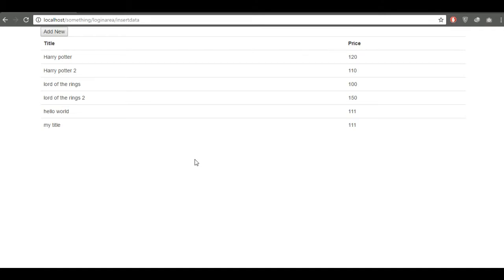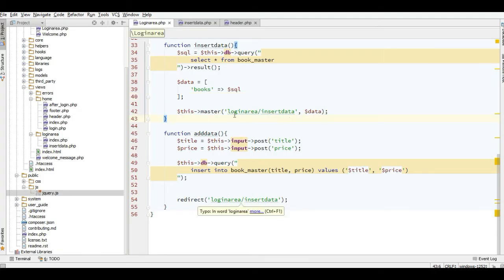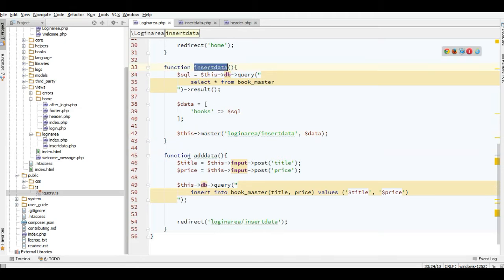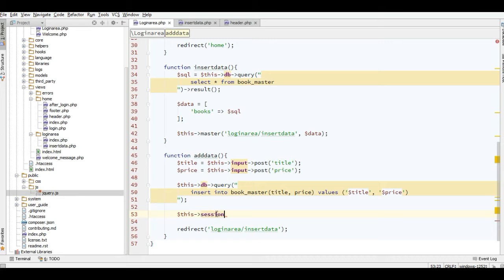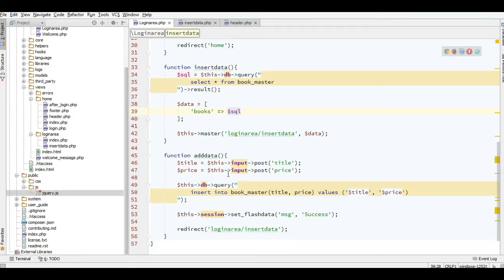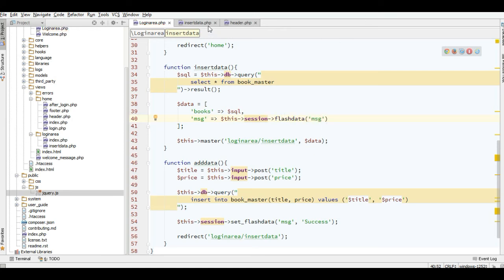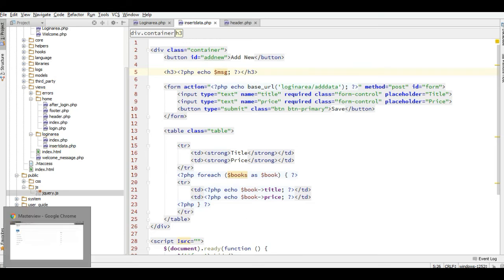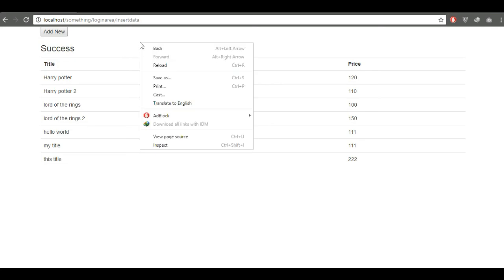13 How to create success message with flashdata in Codeigniter 3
Hello,

this tutorial I will show you how to create success message with flashdata. Flashdata is like session, but create once and then destroy. Create flashdata is same with create session, it needs key and value to store it.